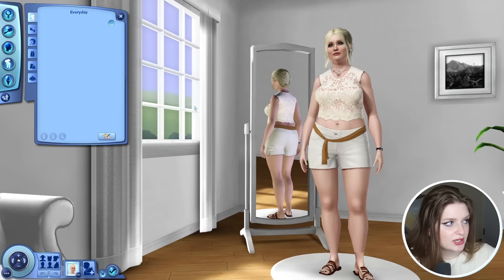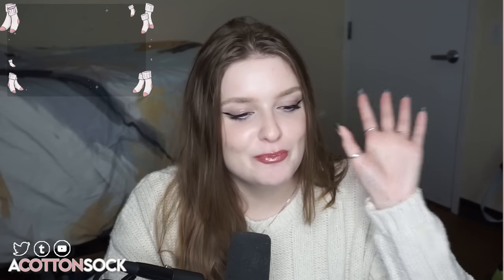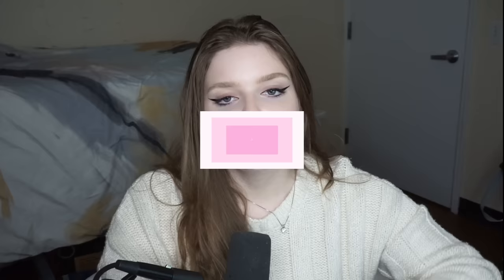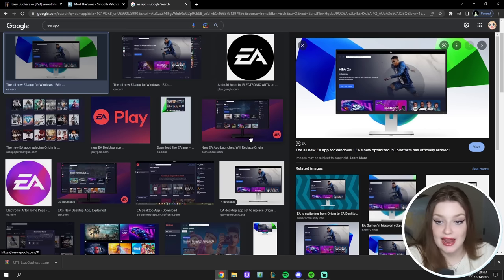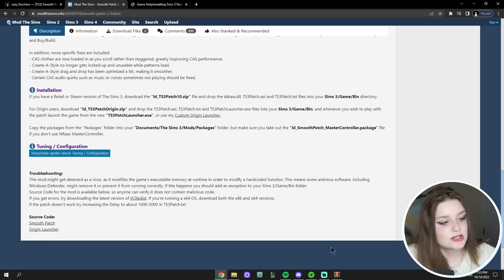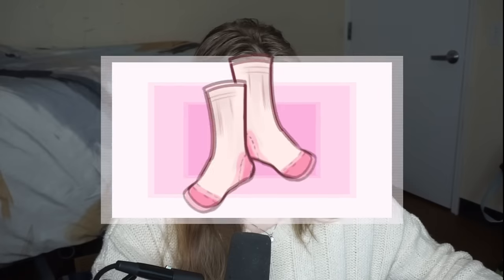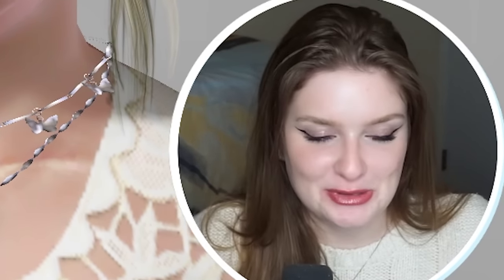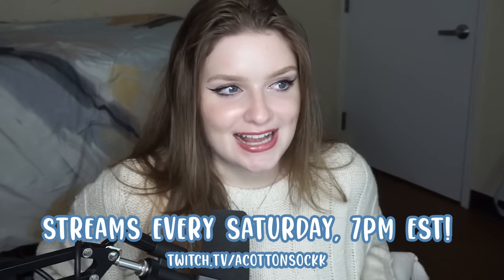The NEW Sims 3 Smoothness Patch!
👋 Hello guys and welcome to the Smoothness Patch 2.0!

thanks for enjoying & reading this far ♡